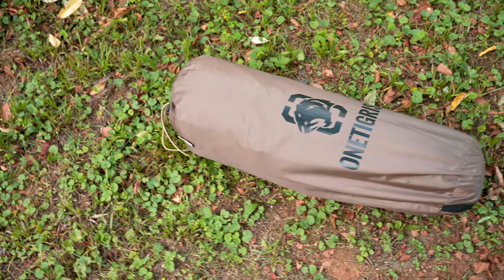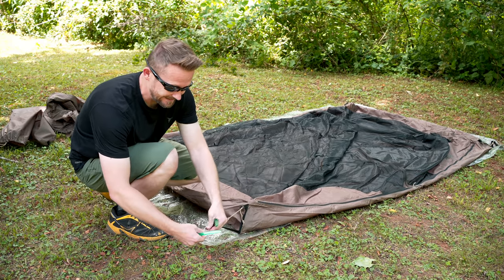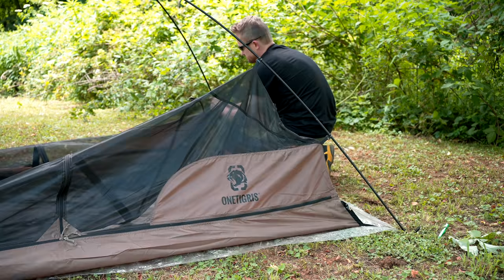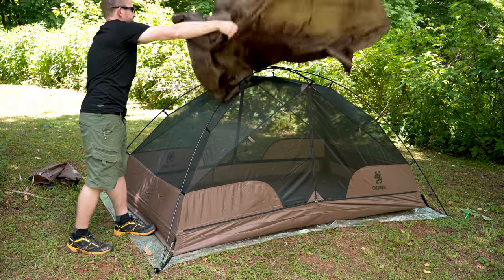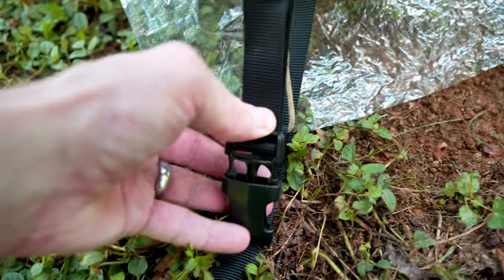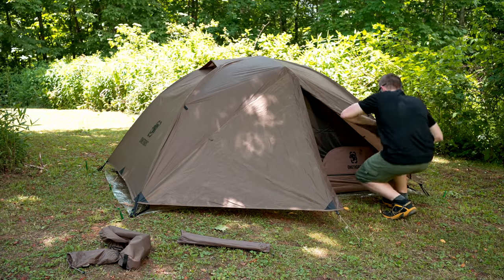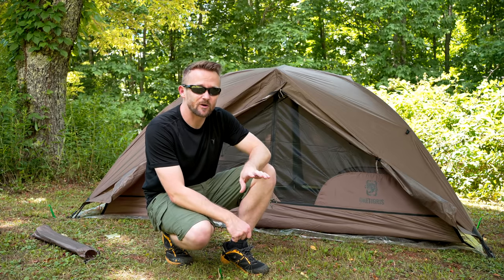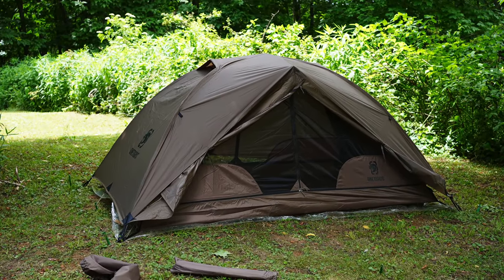OneTigris Cosmitto Backpacking Tent - Before You Buy - Setup and Problems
This is the Before You Buy Episode which deals with the setup process; how difficult could it be to setup the OneTigris Cosmitto Backpacking Tent?

Are there issues?

or

OneTigris Cosmitto Backpacking Tent First Look

Price : $167

Color : Coyote

Materials :
20D polyester ripstop Fly that features a 1500MM rating
75D nylon ripstop floor
40d nylon mesh tent inner
7001 Aluminum Alloy Poles
YKK zippers

Person : 2

Doors : 2

Season : 3

Included : Tent body, Fly, Tent poles, 10 stakes, 4 guy lines and stuff bag

Measurements : Check with Tape Measure

:: Look tent over, check on quality, point out issues ::

Test night coming up soon along with a Before You Buy Setup video.  Ultimately a review

Share your comments below on this tent; how do you think that it will perform when it comes to waterproofness?